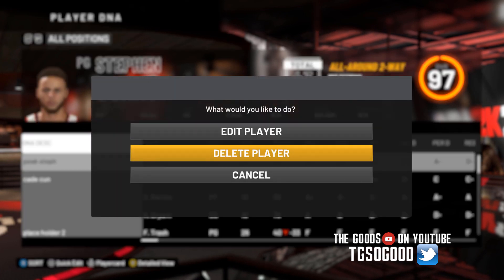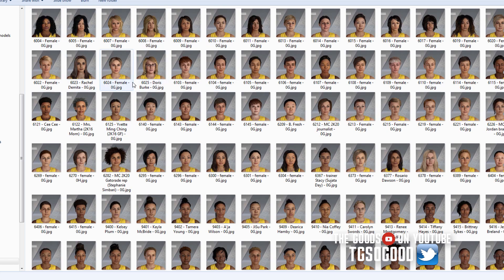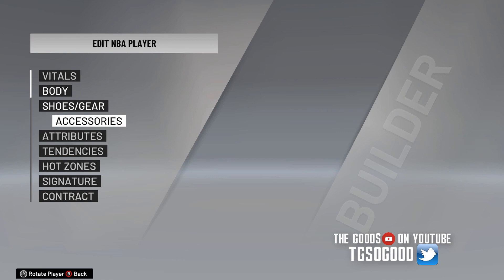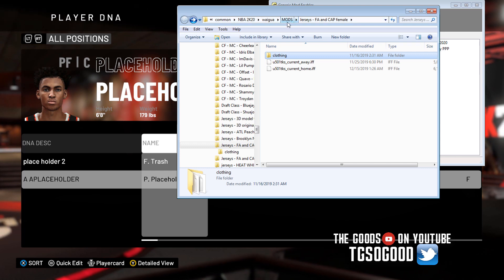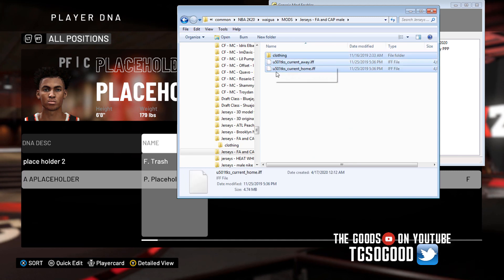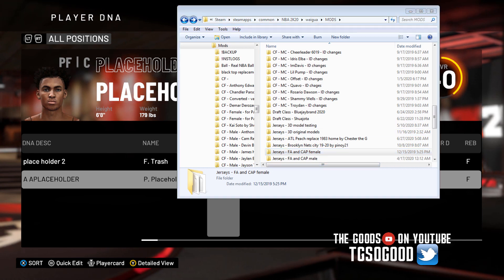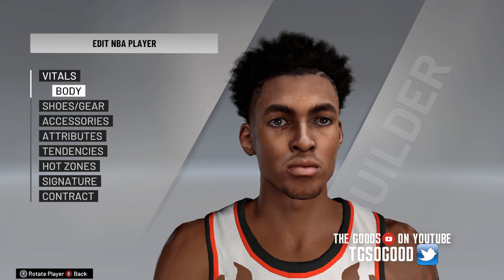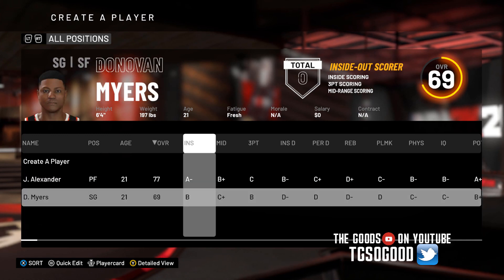Invisible Players in the Edit menu Solution - NBA 2K20 PC modding tutorial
Watch video for answers -

Jersey files for males (not needed if you remove female jersey and restart game)

NLSC: TGsoGood
OperationSports: TGsoGood